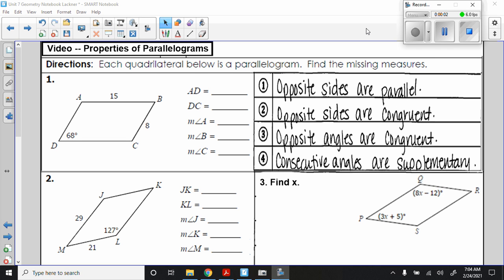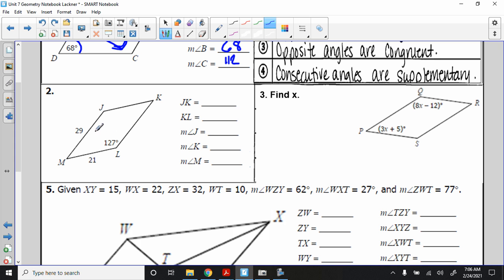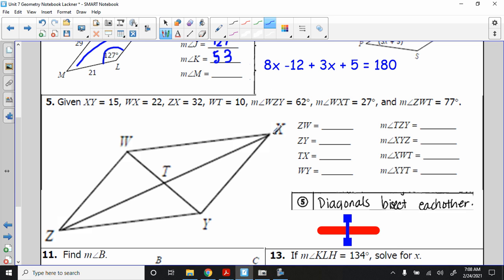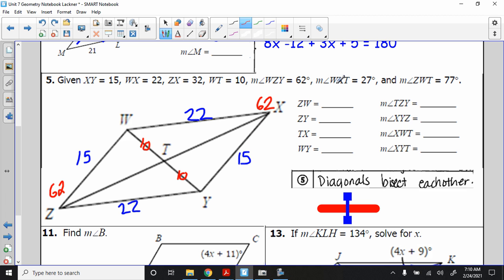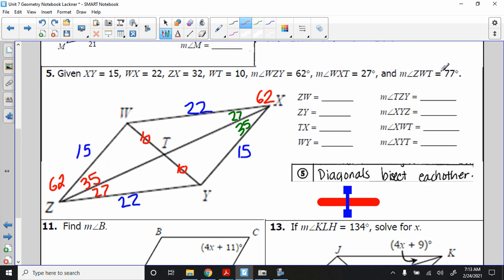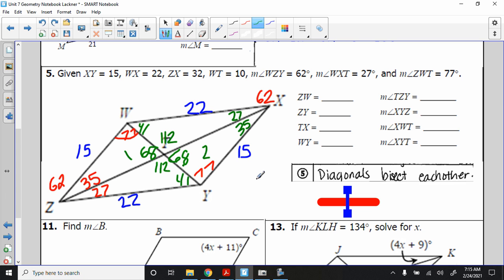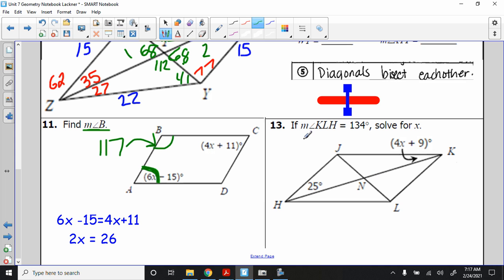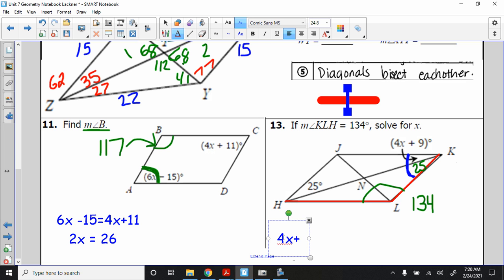properties of parallelograms